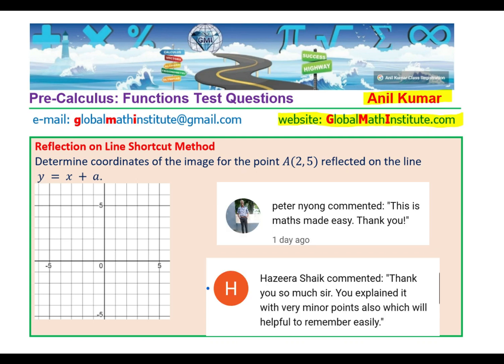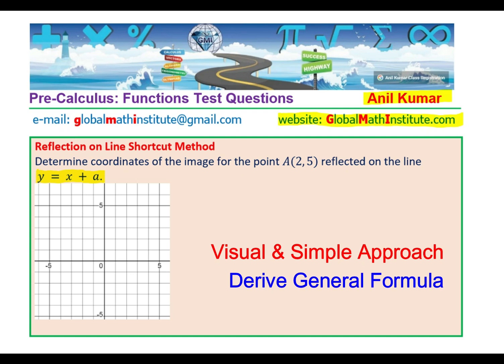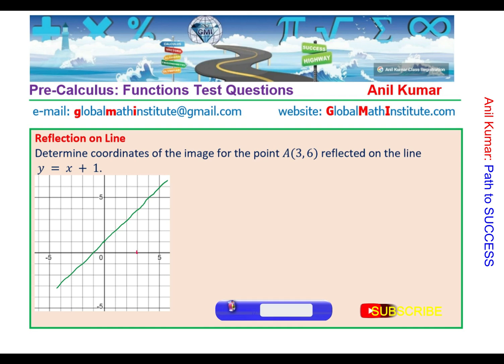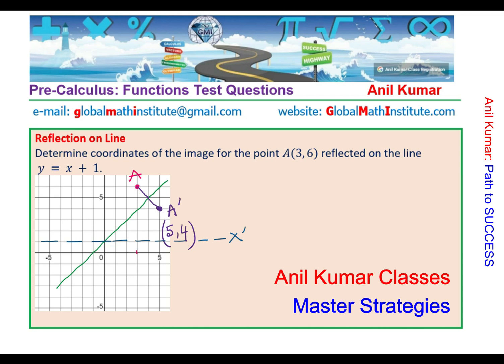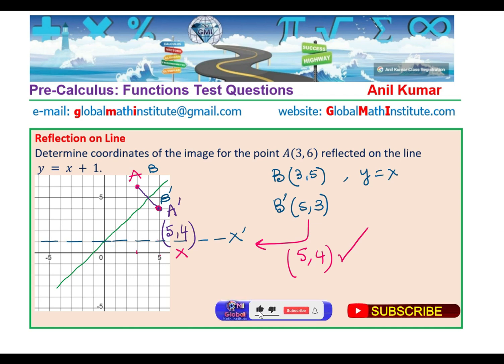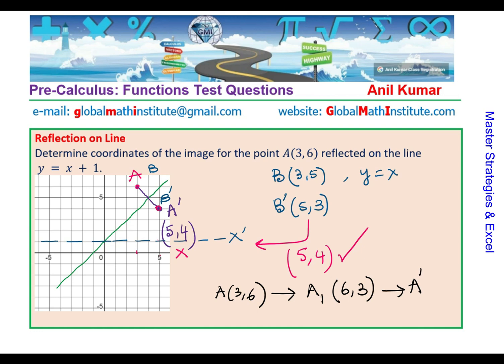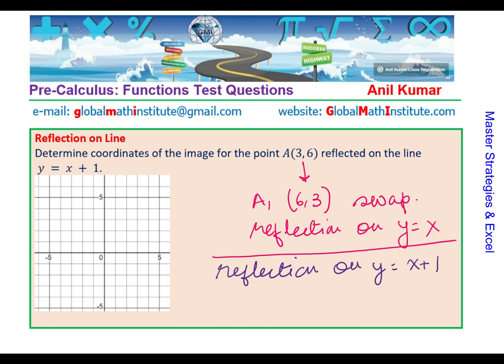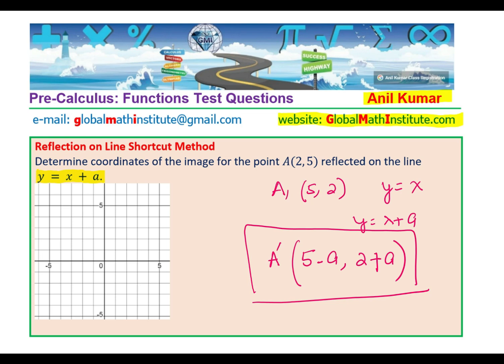How to Find Image of a Point After Reflection on any Line General Formula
Function Symmetry: Symmetry of the function can be even, odd, or neither
Even Symmetry of Function:  Even function is symmetric about the y-axis;  Algebraically f(-x)=f(x)
Odd Symmetry of Function: Odd function is symmetric about the origin : Algebraically f(-x)=-f(x);
180 degrees rotational symmetry about origin